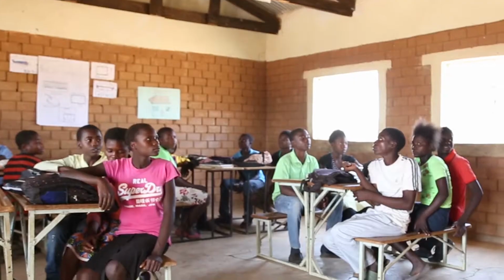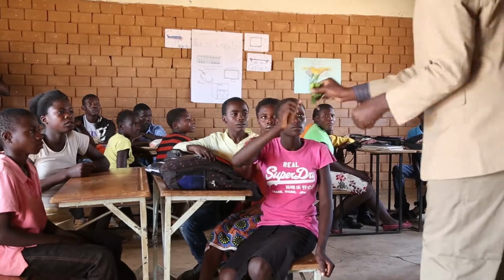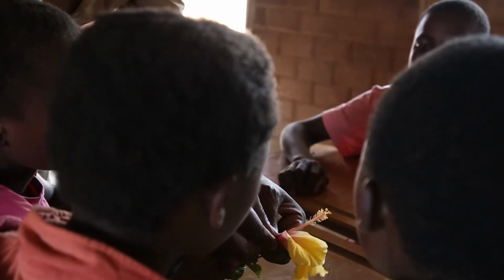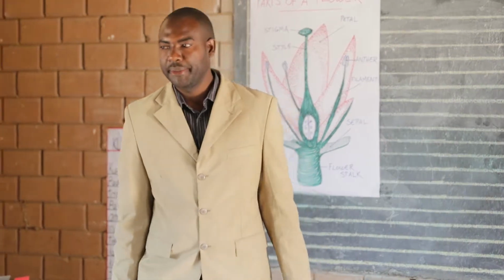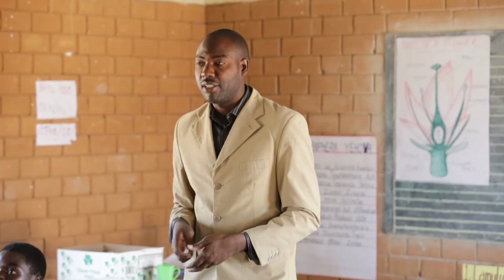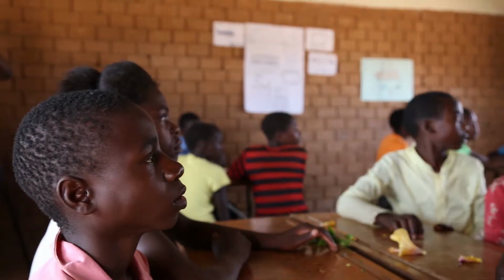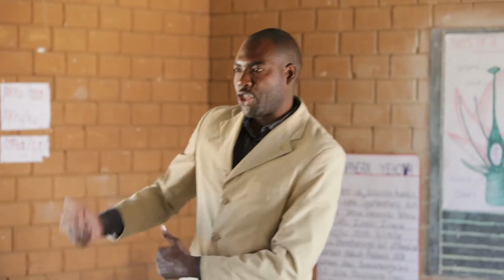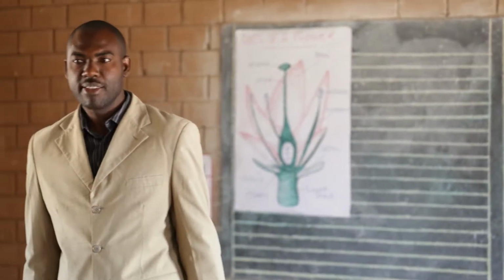036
iAct course app (see Google Play) -- video clip 36